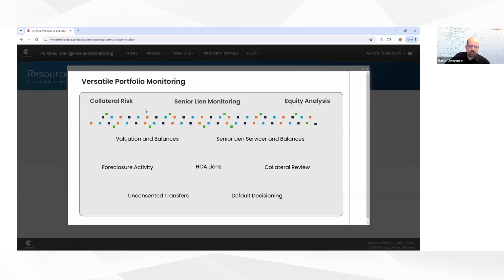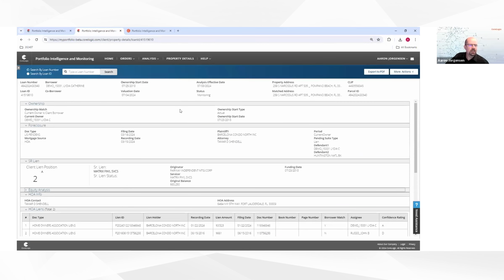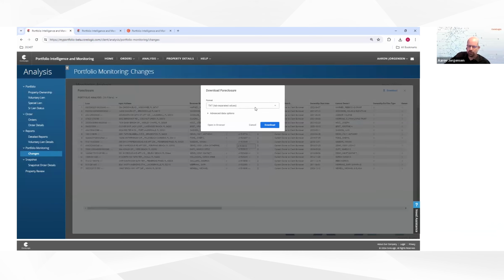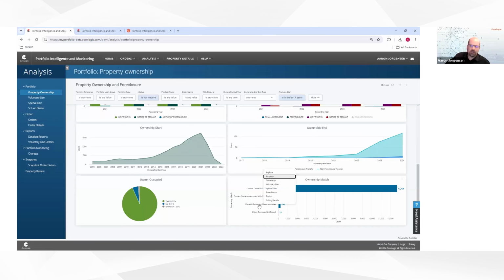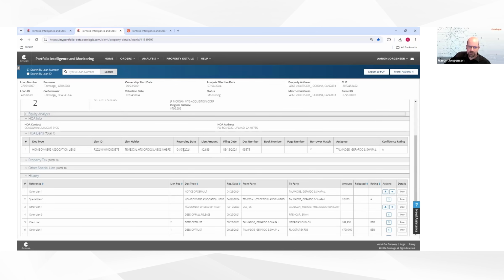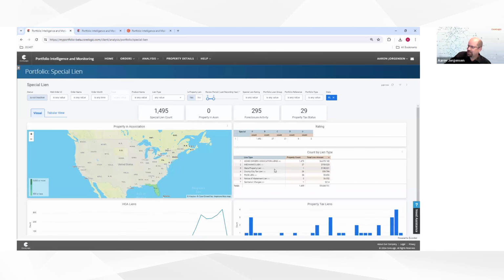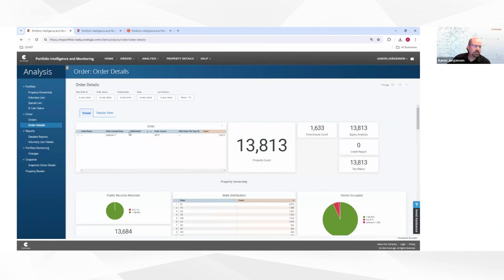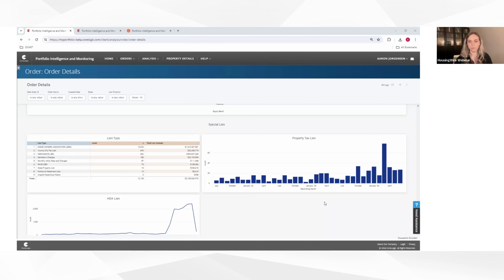Virtual Demo Day - Portfolio Intelligence and Monitoring by CoreLogic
Servicing a mortgage portfolio is a daunting challenge with hidden risks, requiring a holistic view and strong understanding of your portfolio.

Portfolio Intelligence and Monitoring provides the business intelligence you need to make informed decisions. All transaction and property data are sourced automatically in the platform through an enhanced dashboard.

HousingWire’s virtual demo days are designed specifically to help decision makers identify the technology solutions they need to operate efficiently and securely.

Want to demo your product at HousingWire’s next Virtual Demo Day? Learn more about participating as a vendor